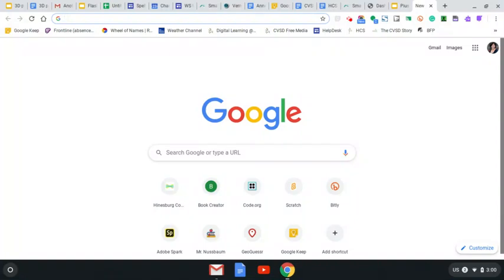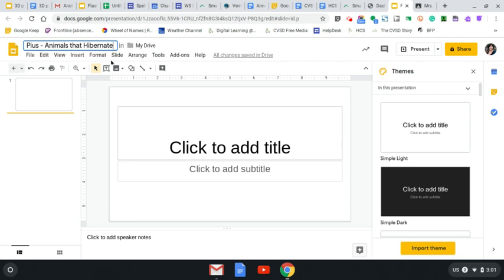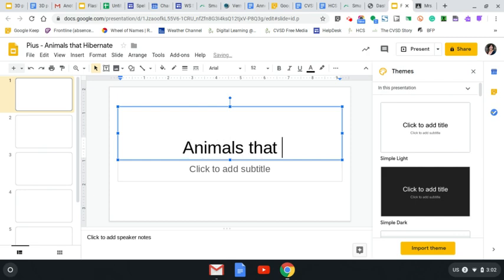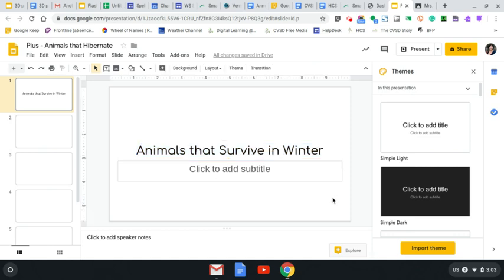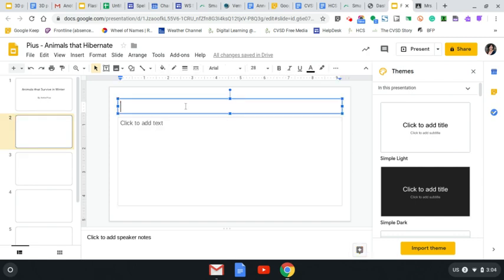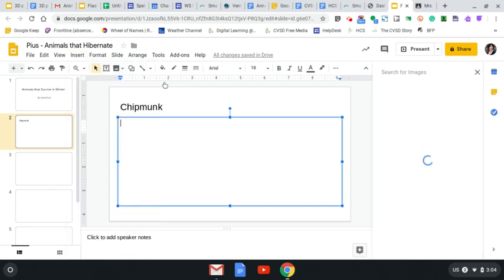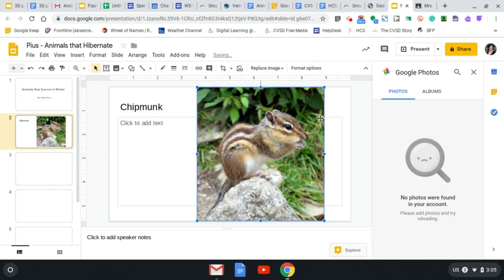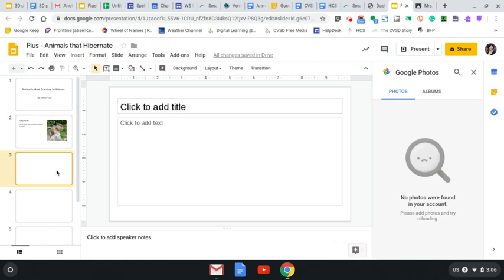Google Slides - Basic Tutorial for Elementary Students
This video is designed for my second-grade students to learn the basics about creating a Google Slides presentation.